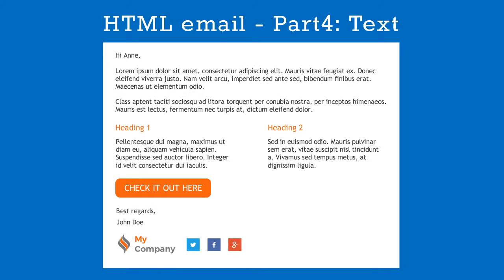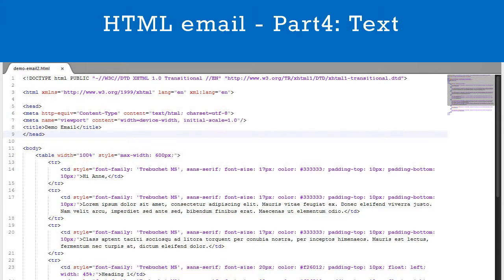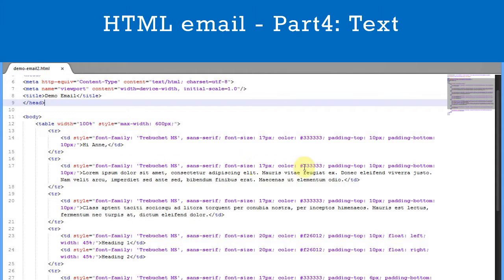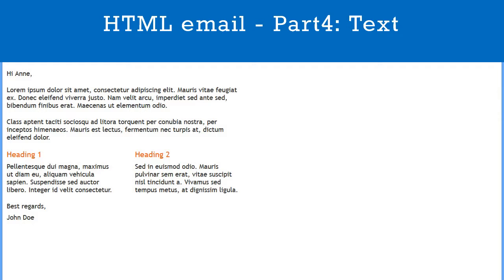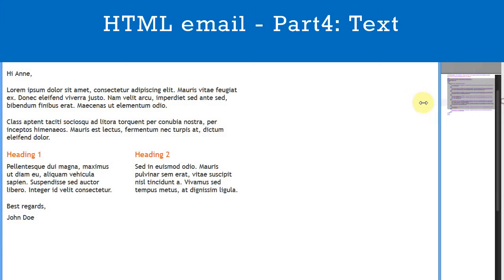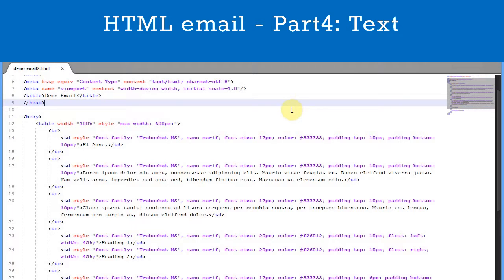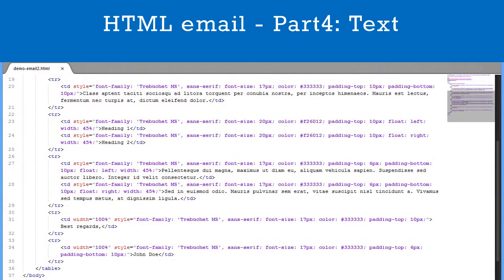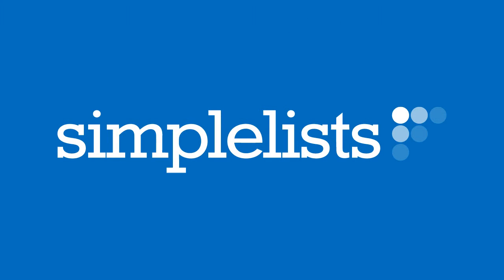How To Create HTML Emails - Part 4: Adding & Styling Text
See how to add good-looking text to an email by using tables and inline styles. Text makes up the main content of HTML emails so make it look great.